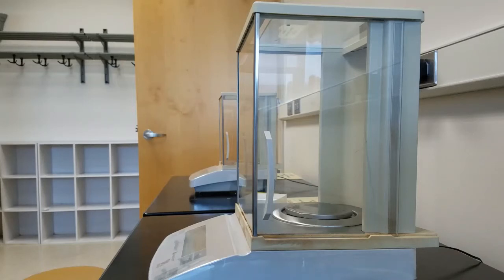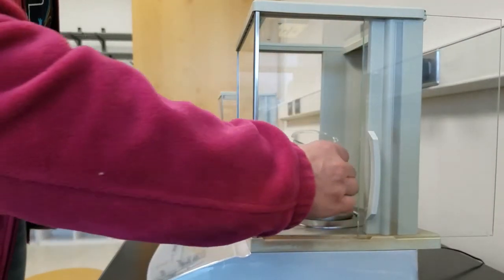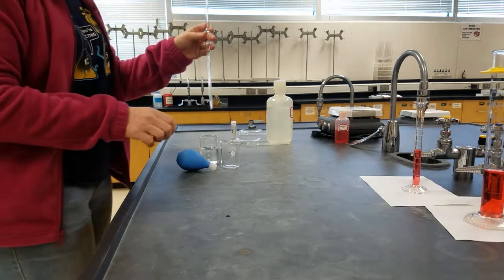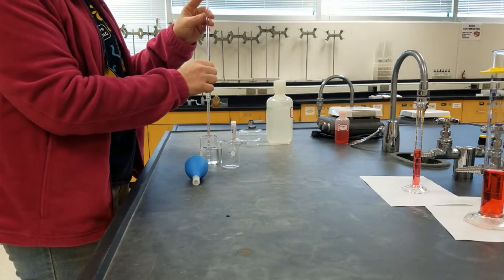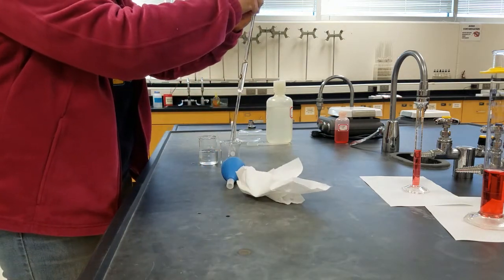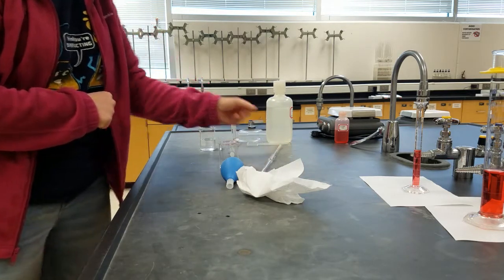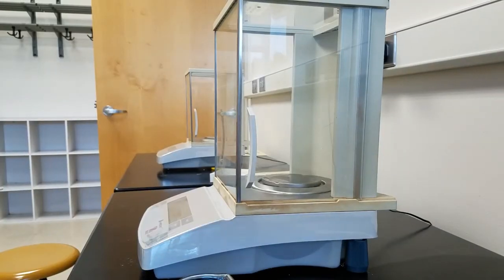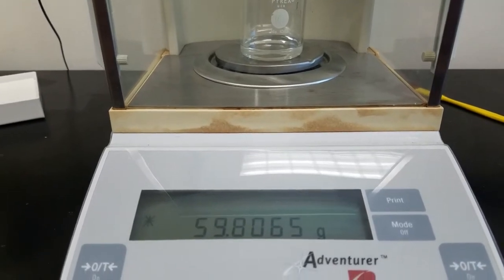Chem 102 - Experiment 2 Section 3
Pipette and Balance Usage